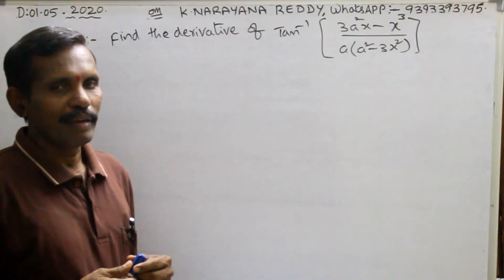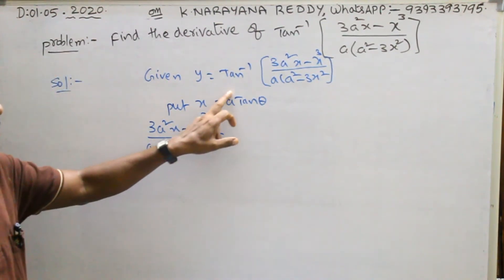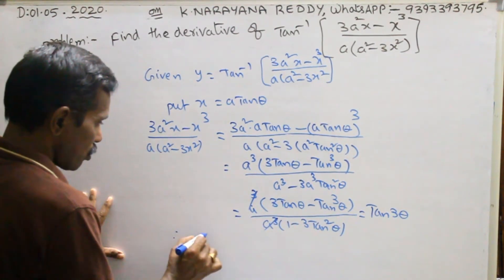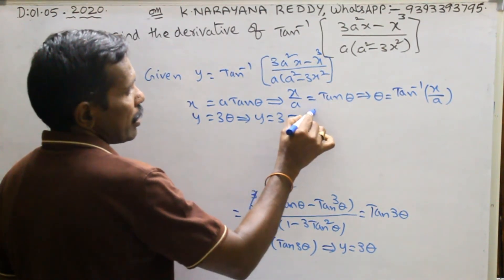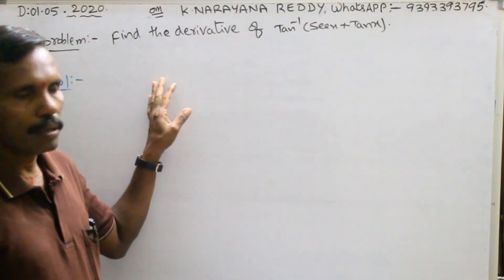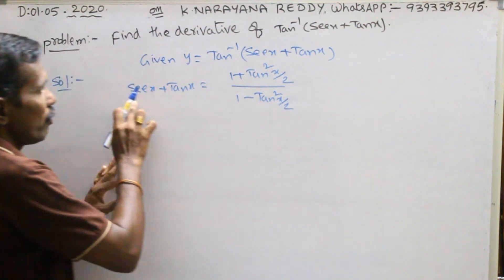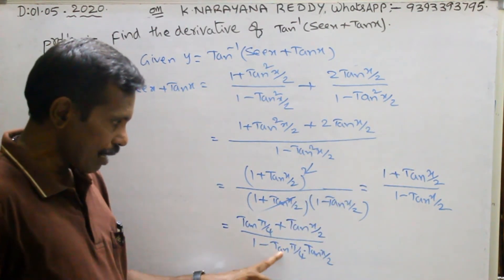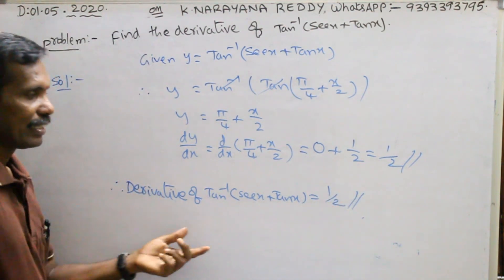Differential Equations part 12, Derivatives, K.Narayana reddy,, Inter math 1B, JEE, AIEEE, NEET, B E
Here an explaining about the derivatives of inverse trigonometric functions.